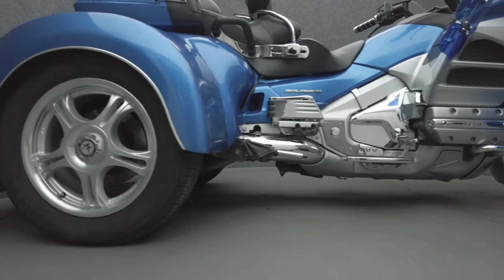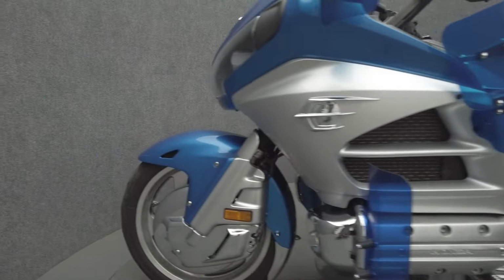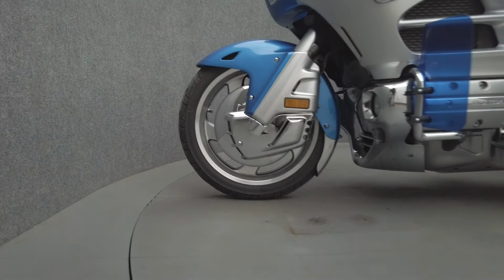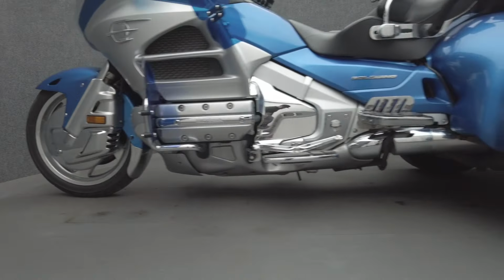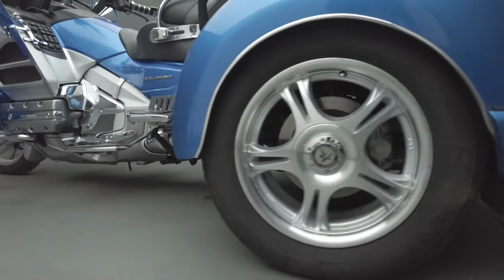2012 HONDA GL1800 GOLDWING 1800 ROADSMITH TRIKE W/ABS - National Powersports Distributors